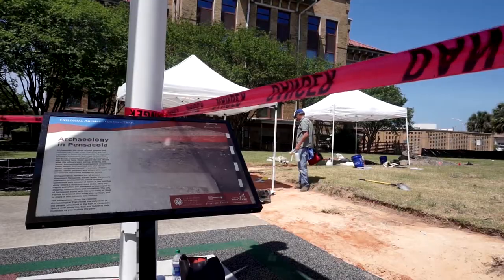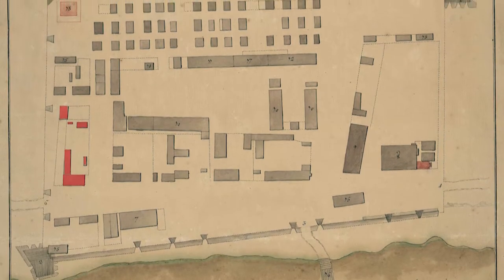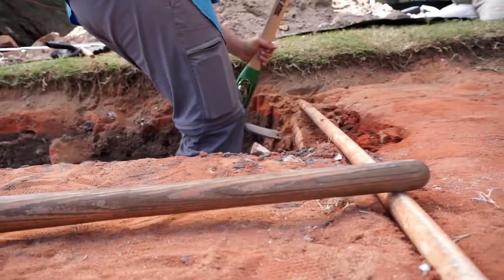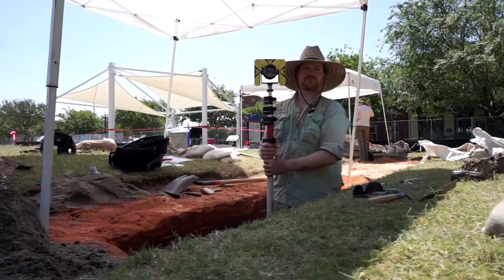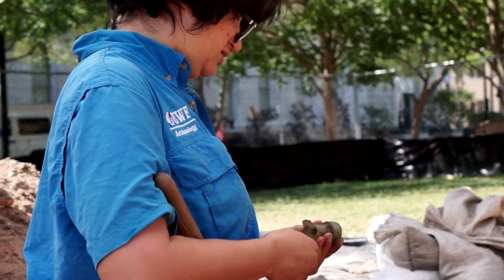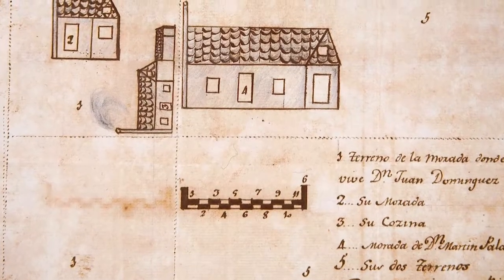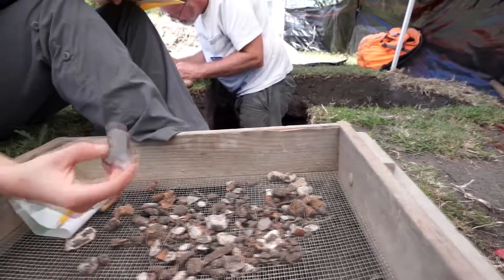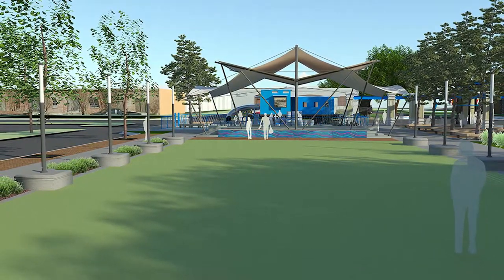ArchaeologyIN3 Minutes- Museum Plaza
University of West Florida Archaeology Institute's April Holmes explains how and why archaeologists monitor construction projects. The UWF Historic Trust's Museum Plaza is located in downtown Pensacola and is now complete and open to the public!